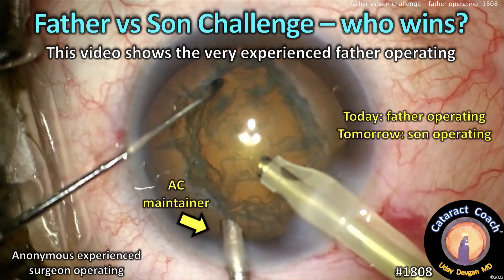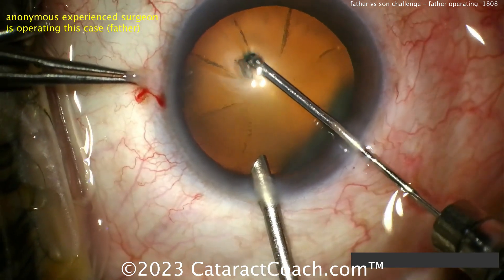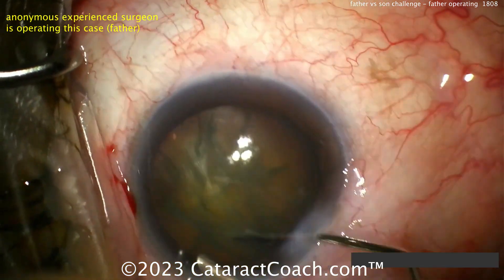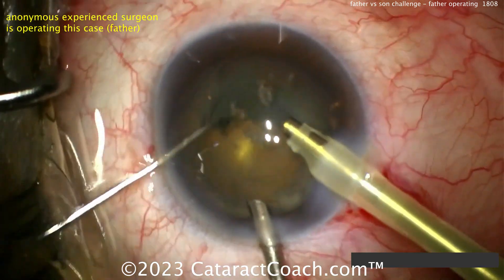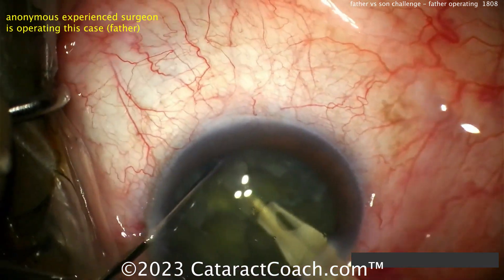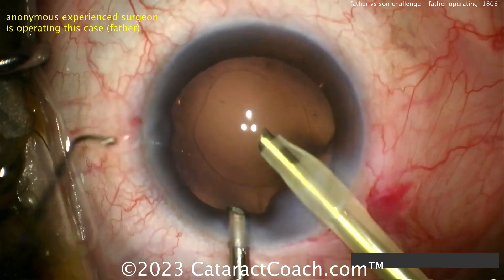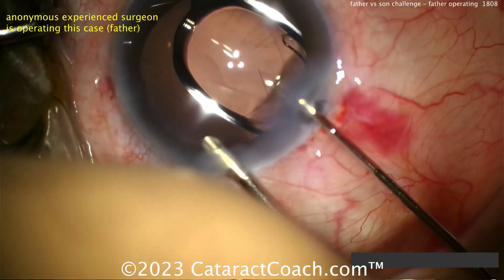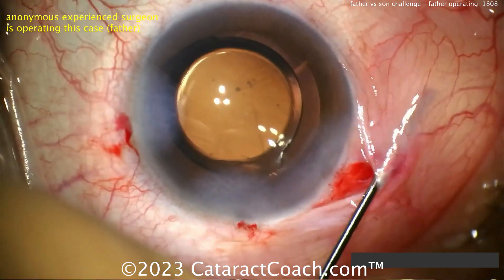CataractCoach™1808: father vs son challenge: this is the father operating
Ophthalmology, particularly cataract surgery, is such an amazing field that it is relatively common to see generations of eye surgeons in the same family. Father-son, Father-daughter, Mother-son, and Mother-daughter ophthalmologists are seen in our circles and I wish the same for my own children! Ophthalmology is such a gift that my passion is my profession and still do not feel that it is "work" to perform eye surgery but rather it is a pleasure. Today and tomorrow we have two very interesting videos, one today from a highly experienced father who has done tens of thousands of cataract surgeries and then tomorrow from the son of this surgeon who has done about 500 cases. And the beauty is that father and son operate differently in some regards and then similarly in others (both do horizontal chop). My question to you is which surgical technique do you prefer? Watch this video today (the father) and then the video tomorrow (the son) and post a comment.